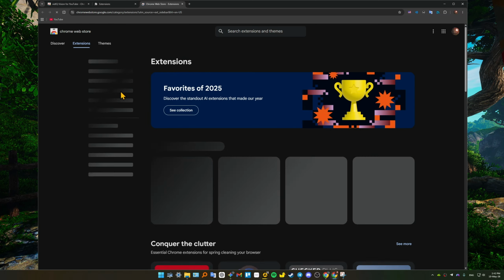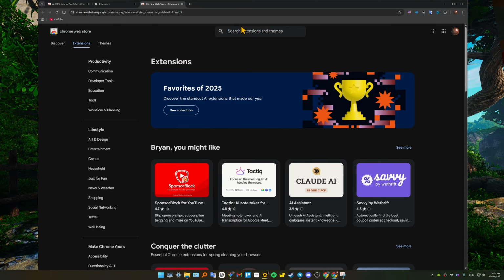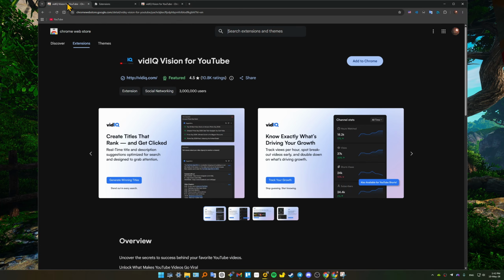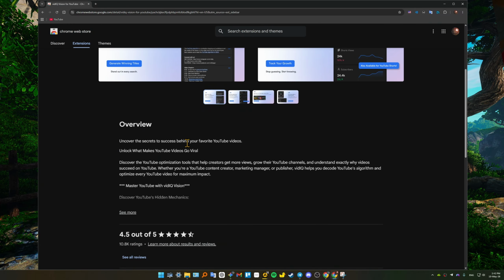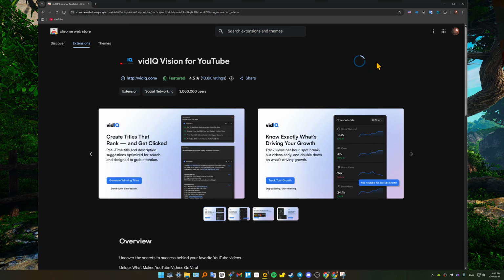How To Use VidIQ Chrome Extension (Quick Guide)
Hello guys and welcome to the best online tutorials channel! This video guides you on how to use the Vidic Chrome extension, a powerful tool for "youtube video seo". Learn how this extension provides "tips and tricks" to aid in "how to grow on youtube", giving you insights into your competitor stats and helping you in "how to get more views on youtube". This detailed "vidiq tutorial" showcases how to efficiently utilize this tool to improve your YouTube presence.